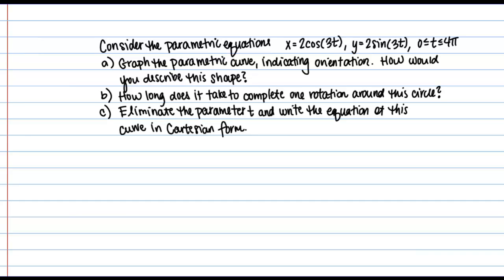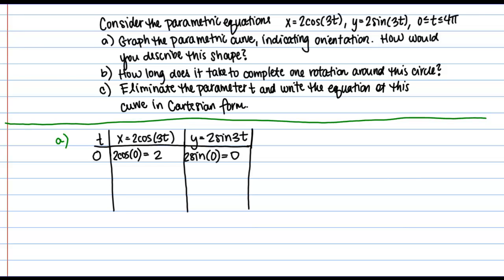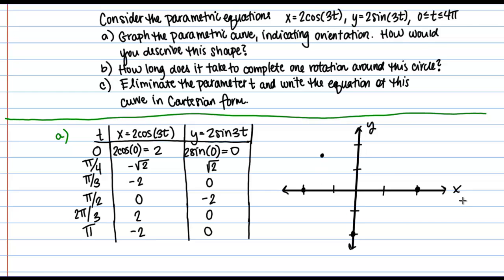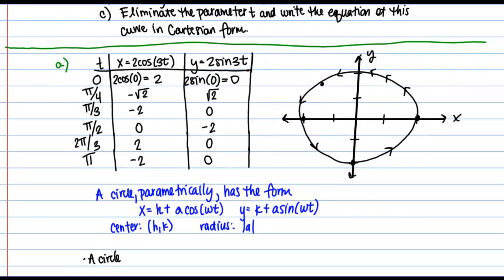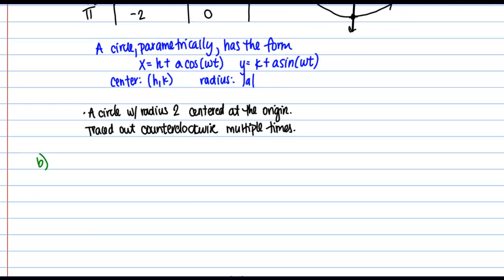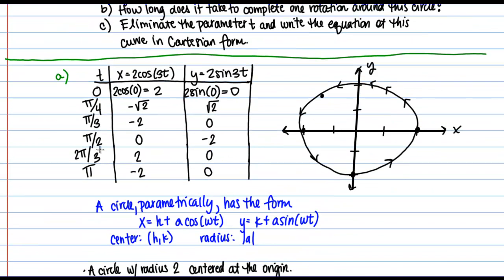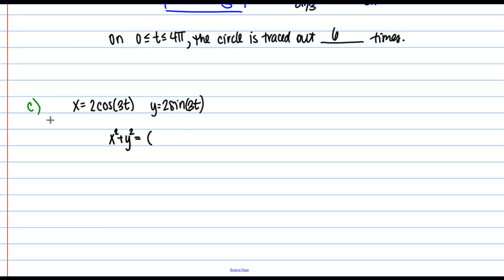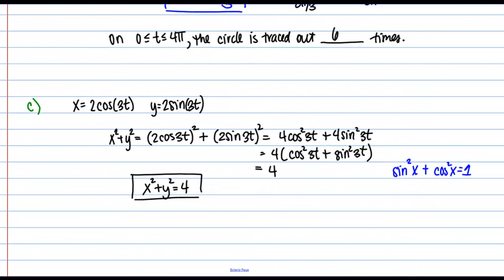Parametric Equations of Circles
An example of working with the parametric representation of a circle.